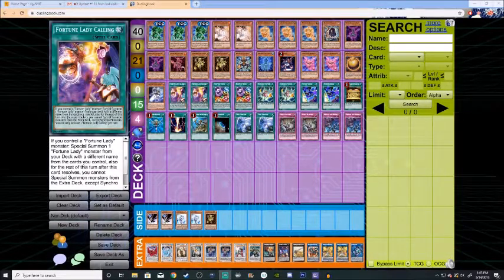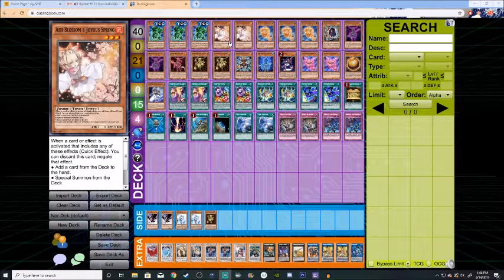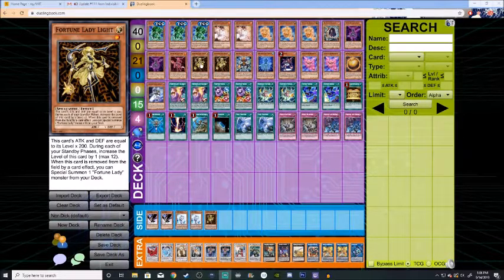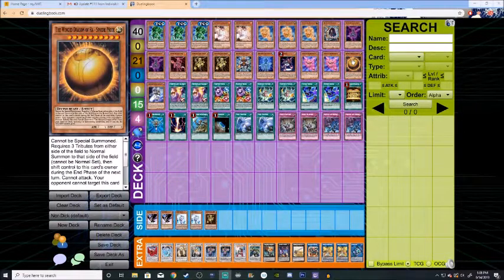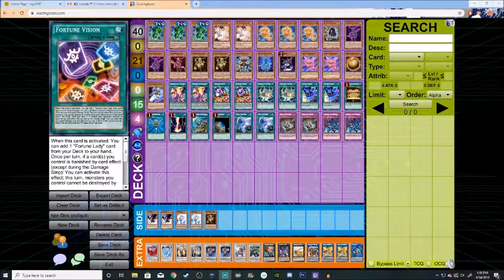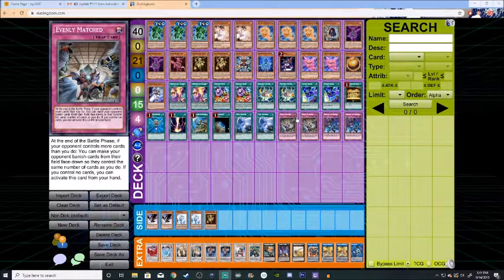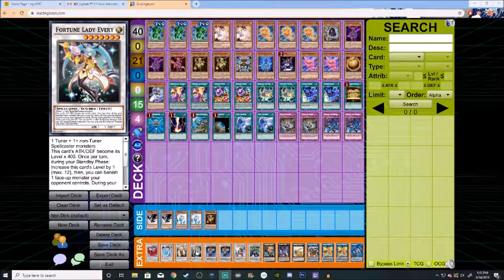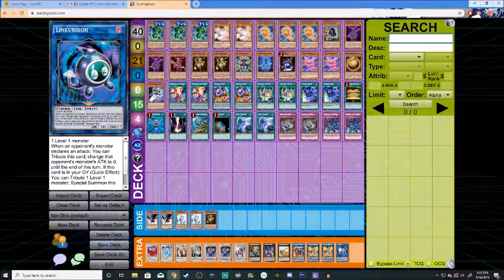Fortune Lady Deck 9.2019 (With Nordics)